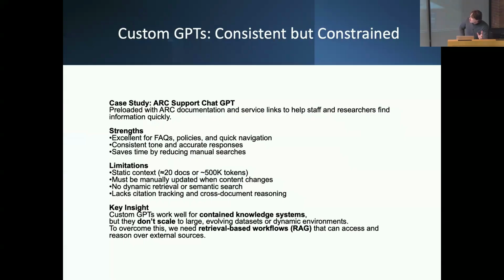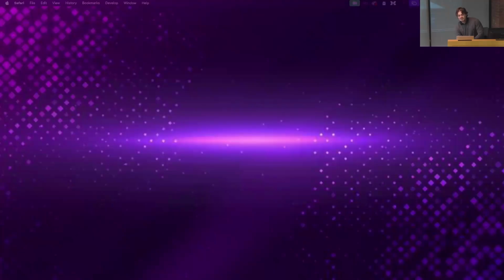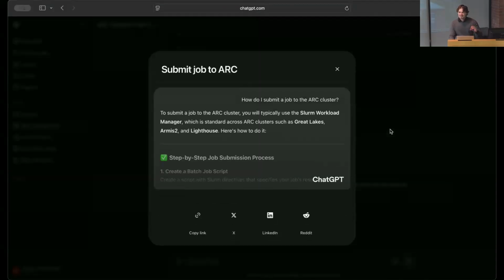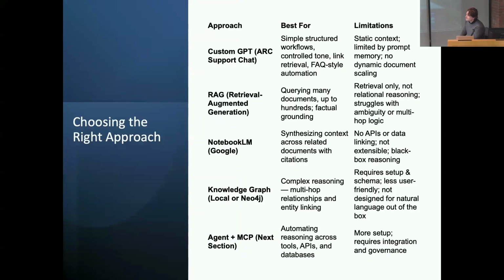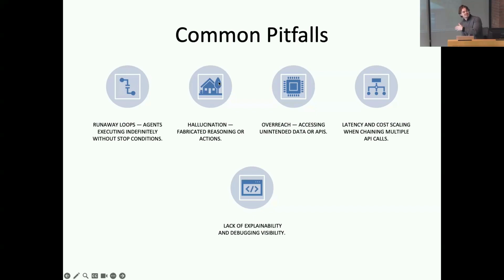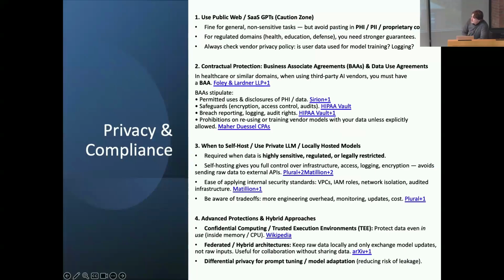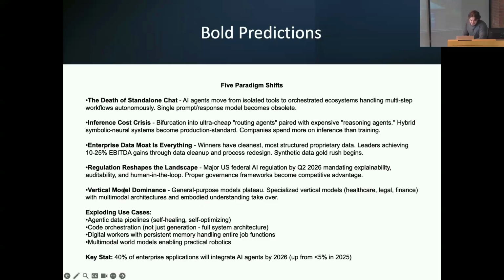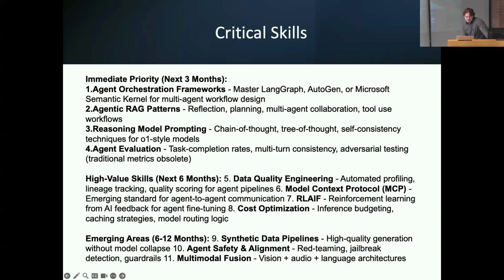Generative AI for Practitioners Part 2 (Oct 2025) hour 4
Topics include:
Pros & cons of leading tools (ChatGPT, Claude, Google Gemini, Grok, & DeepSeek), plus effective prompting techniques and parameter tuning.
Understanding model architecture, including base LLMs, chatbots, reasoning/”thinking” models (e.g. DeepSeek-R1) and diffusion models (e.g. Stable Diffusion for images).
Integrated ecosystems, such as Retrieval-Augmented Generation (RAG), Github Copilot/code assistance, autonomous agents, and Model Context Protocols (MCPs).
Live demos of the above, plus discussion of future trends, data security, and local model frameworks.